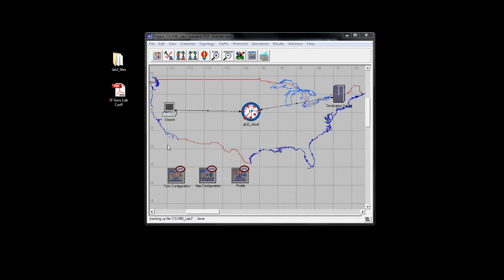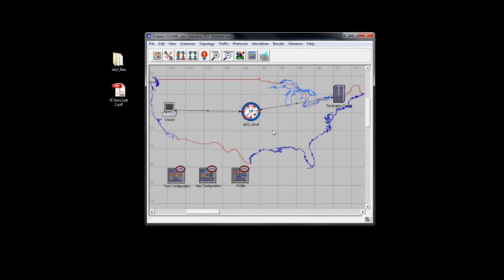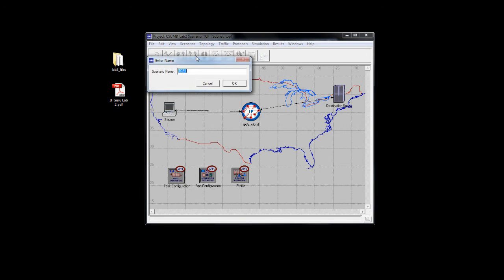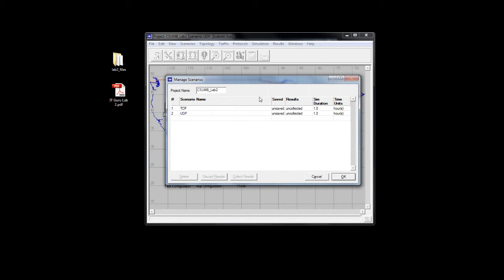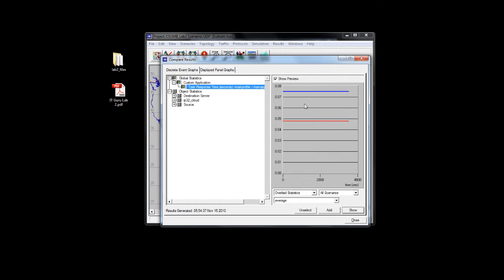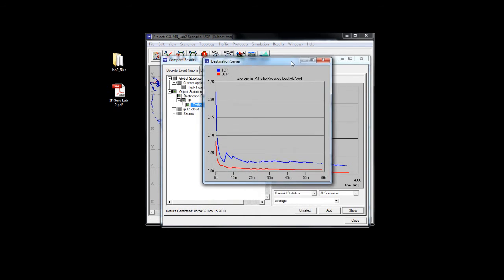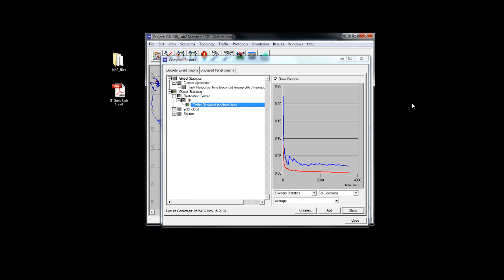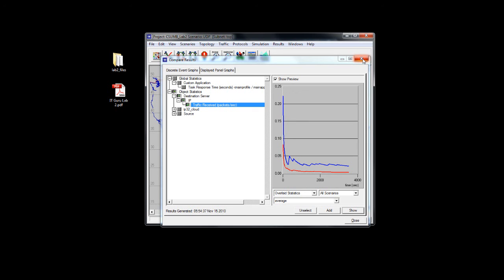IT Guru Lab 2: Understanding TCP and UDP (Part 3)